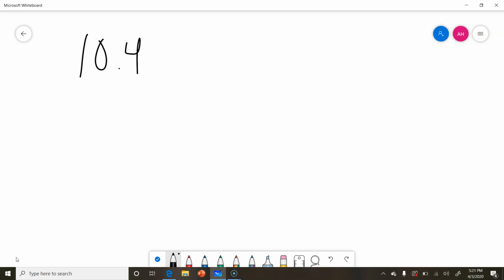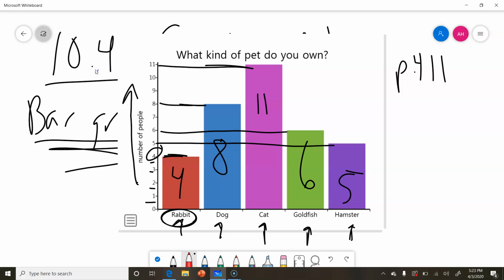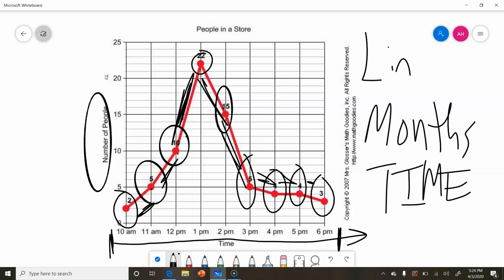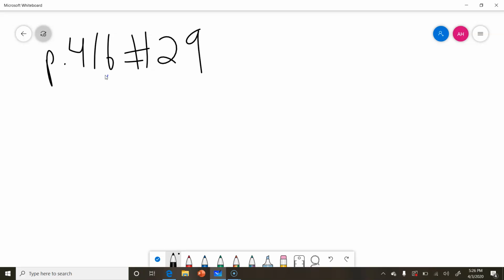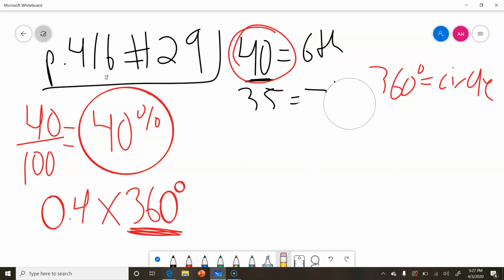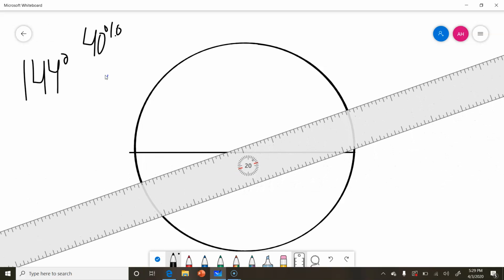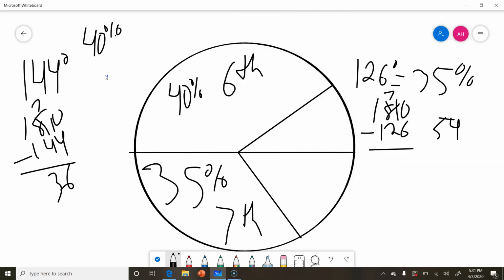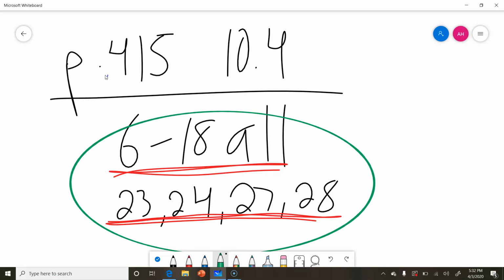Mr. H. 8 Math. 4.06.20